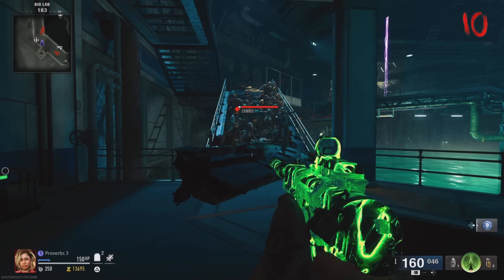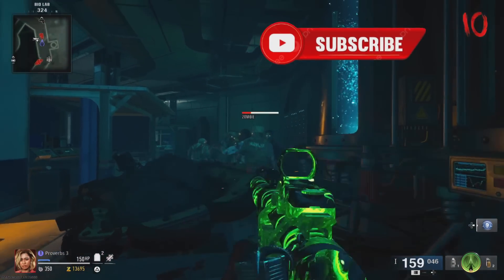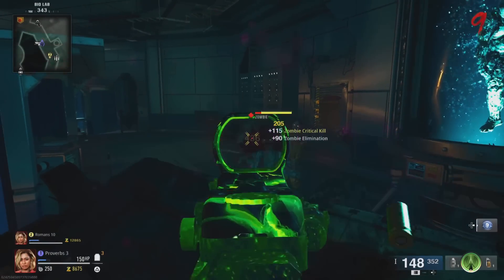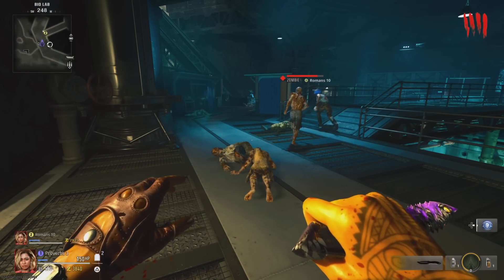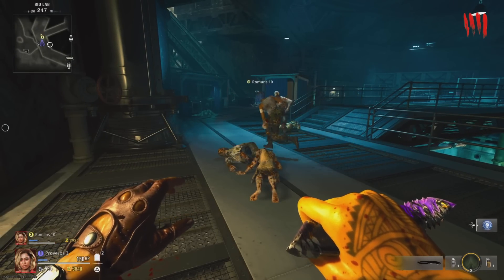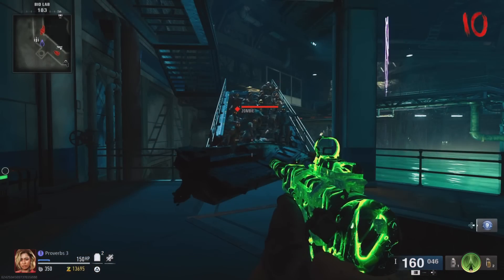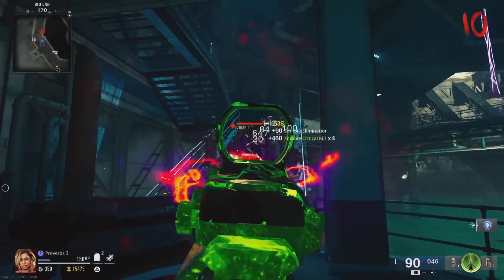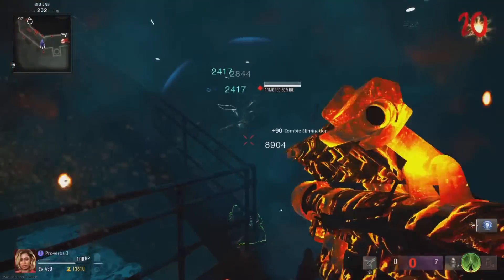BO6 GLITCH - NEW SOLO UNLIMITED XP/CAMO GLITCH AFTER PATCH! BO6 ZOMBIES GLITCH (SOLO PILE UP GLITCH)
❤️NEW SOLO UNLIMITED XP GLITCH IN BLACK OPS 6 ZOMBIES! USE THIS GLITCH TO UNLOCK THE NEBULA CAMO COMPLETELY SOLO! Use this new insane solo pile up glitch to get head shots on zombies so you can level up fast and unlock camos! Use this glitch to safely reach Round 36 and then exfil to gain extra xp for your weapons and augments! This is the best SOLO CAMO FARM in BO6 so use it while you can!

🩵NEED HELP IN ZOMBIES? TRY THIS DISCORD

BO6 ZOMBIES UNLIMITED XP GLITCH
BO6 ZOMBIES MAX RANK GLITCH
BO6 TERMINUS BOAT PILE UP GLITCH
BO6 SOLO UNLIMITED XP/CAMO GLITCH
BO6 GLITCH SOLO PILE UP GLITCH

Timestamps
0:00
I post bo6 zombie glitches and much more! Watch this BRAND NEW bo6 glitch that can be used to complete the main easter egg on terminus to beat the boss and unlock all rewards! get a free wonder weapon from terminus using this full tutorial. i'll also show you the best xp glitch in the game so do this now! you can farm kills on terminus using the gamebreaking zombie pile up glitch on terminus. use boats to start a pile up and no zombie can reach you. new boat pile up glitch can be done anywhere and it's super easy to do. you can also use this glitch to unlock all zombie camos and get to max rank in 1 hour!